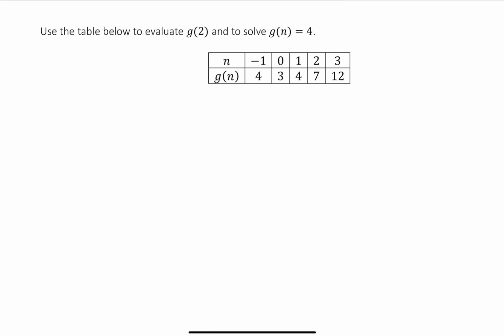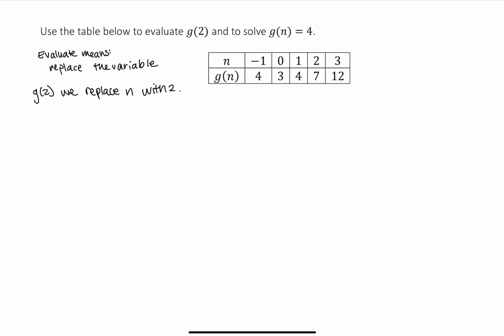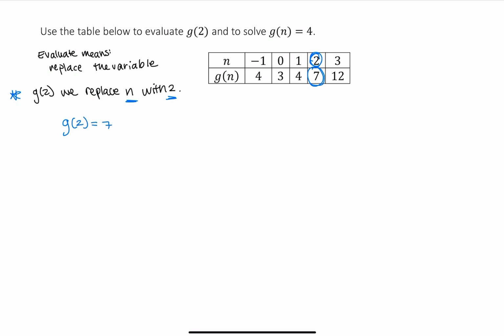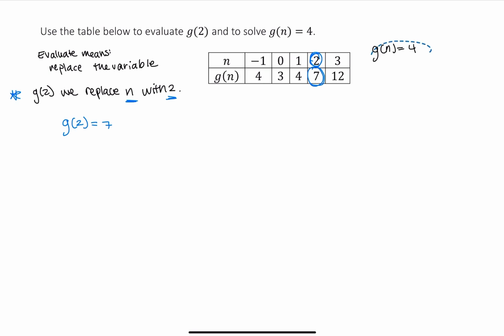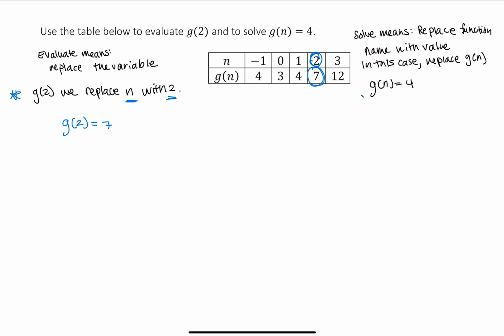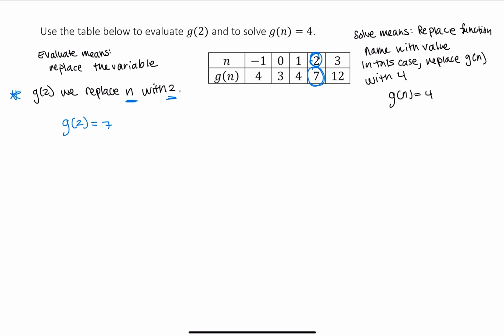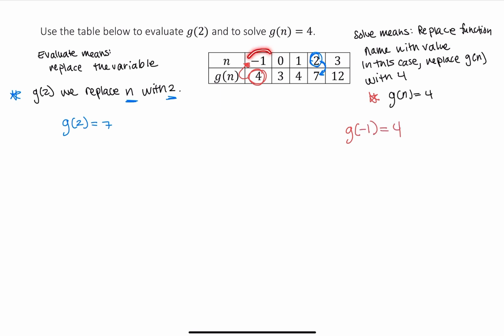140 m1p1 e6